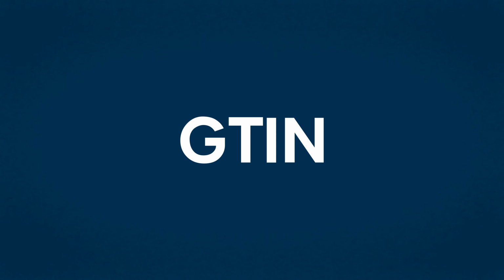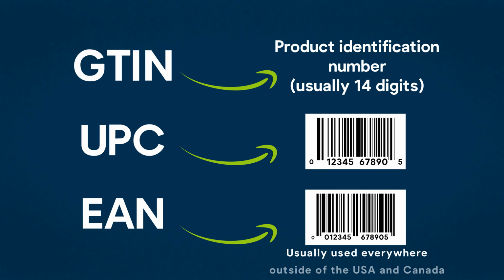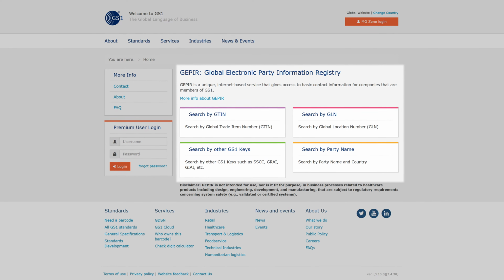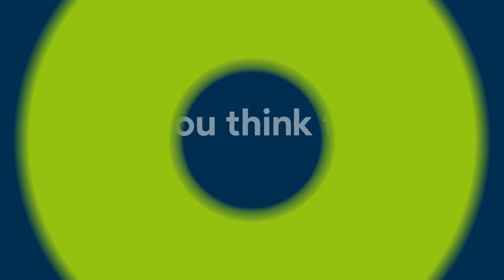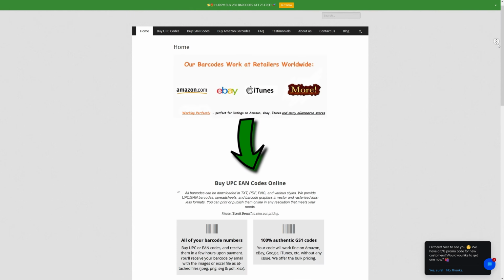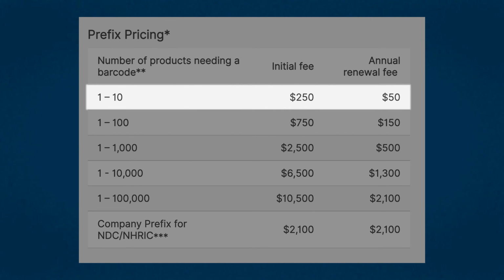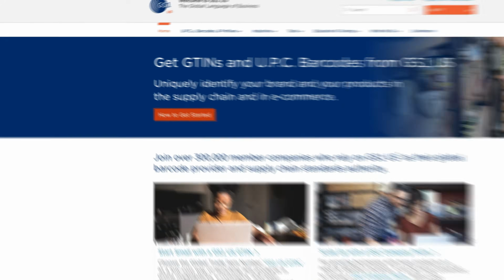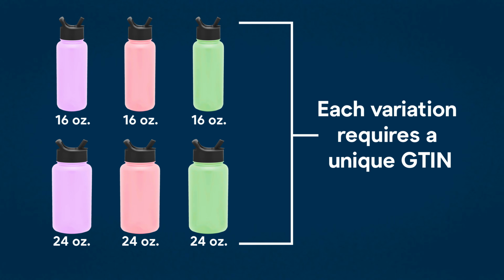GS1 Barcode Amazon Guide—3 Reasons Why Your UPCs Fail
00:00 Intro
00:46 Who is GS1 and what is a GTIN?
02:03 Why use GS1 barcodes to sell on Amazon?
04:03 Why not use non-GS1 barcodes?
06:08 $30 single UPC barcodes from GS1
07:37 Do barcodes go on your products on Amazon?
09:08 How to stop hijackers on Amazon FBA with GS1 barcodes
11:00 Amazon barcode requirements and other issues you may encounter
14:05 How to get GS1 Amazon barcodes, UPC GTIN
15:40 How to sell on Amazon FBA

Many Amazon FBA sellers accidentally doom their listing before they even finish building their listing and don’t even know it for months!

And it’s all because they made one of these 3 common mistakes.

Today, Seth got to interview a barcode industry expert on what causes these listing errors and how to fix them.

Just One Dime offers more than just five training courses for Amazon FBA. We provide you with the tools and services that can help you reach your financial goals so you have freedom to do what you love with the people you love.

The Just One Dime membership includes:

STEP-BY-STEP TRAINING - Lifetime access to 150 training videos and 500+ pages of training materials that will show you exactly how to build a profitable Amazon FBA business.

PRODUCT IDEAS - We will provide 3 product ideas for you only with high profit potential including the in-depth research data.

PERSONALIZED COACHING - Five 1x1 private mentor sessions with your own Amazon expert coach coach who will guide you on the steps in setting up your Amazon store, evaluate your products and provide feedback on your differentiation plan and next steps.

ONGOING SUPPORT - You receive access to live group coaching sessions with Q&A every week and access to our private Facebook group full of Amazon sellers and Amazon expert coaches who will answer your questions and support you on your journey.

PRODUCT SOURCING - Our sourcing team in China hand picks suppliers to build your first product (suppliers which most competitors cannot find).

To date, 32 of our students have become millionaires and hundreds more are earning six figures. This isn’t a pipe dream. You can do this and we are here to help!

to learn more and find member testimonials that will inspire you.